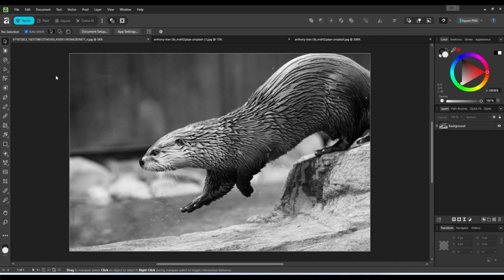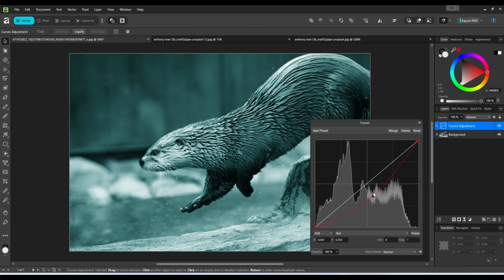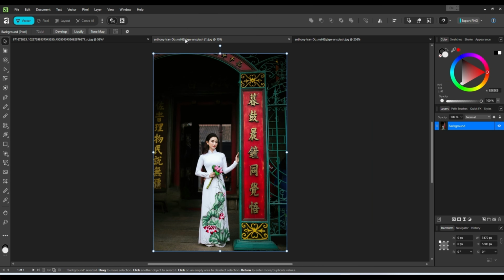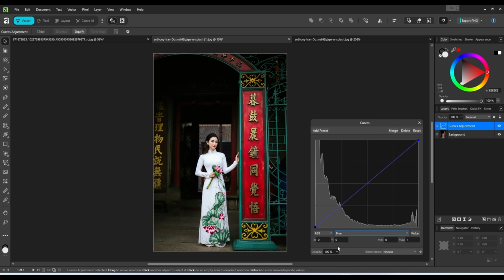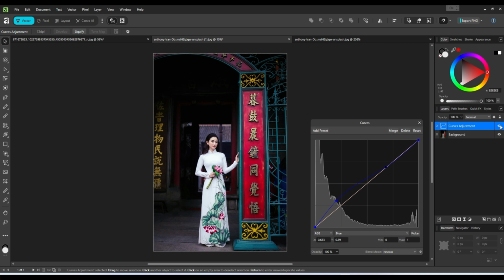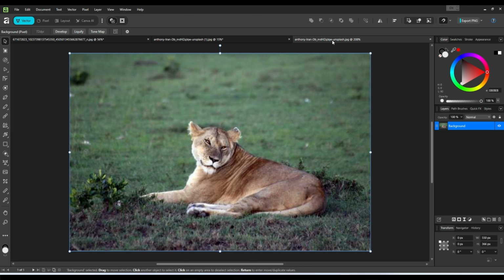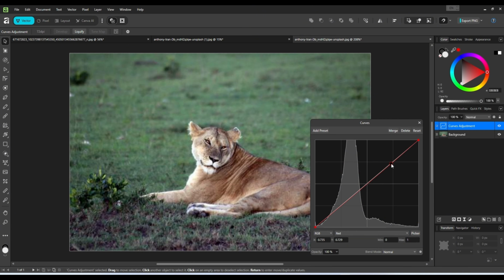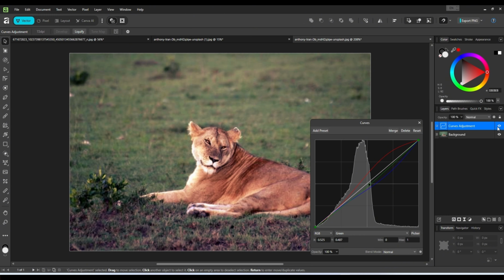The Color Grading Trick Every Pro Uses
The Curves Adjustment isn’t just for brightness and contrast — it’s one of the most powerful color grading tools in Affinity Photo.

In this tutorial, you’ll learn how professional editors use RGB Curves to create cinematic color tones, warm sunset lighting, cool shadows, and balanced color contrast.

We’ll break down:
• RGB color channels
• Opposite color relationships
• How to add and remove color
• Shadow and highlight color grading
• Cinematic warm/cool contrast
• Professional color toning workflows

You’ll also learn why:
• removing red adds cyan
• removing green adds magenta
• removing blue adds yellow

This gives you precise control over the mood and atmosphere of your images.

In this video:
• Understanding RGB Curves
• Red, Green & Blue Channels
• Creating Cool-Toned Shadows
• Adding Cinematic Warm Highlights
• Sunset Color Grading
• Split Toning Techniques
• Professional Color Balance

Perfect for:
• Cinematic photo editing
• Portrait retouching
• Real estate marketing
• Creative composites
• Social media visuals

Timestamps:
00:00 Introduction
00:40 Understanding RGB Color Theory
02:10 Opposite Colors Explained
04:00 Red Channel Adjustments
06:20 Cool Shadow Toning
08:15 Warm Sunset Grading
10:30 Green/Magenta Balance
12:10 Final Before & After

Once you understand Curves, you can completely control the mood, atmosphere, and emotional feel of your photos.

📘 Dark Psychology for Creatives & Freelancers (PDF Guide)
Learn how to recognize manipulation, defend yourself, and negotiate ethically.

200+ AI prompts for video creators.
Script · Captions · SEO · Research — all done for you.

📘 The Freelancer's Negotiation Playbook — $12
Word-for-word scripts for every client negotiation.